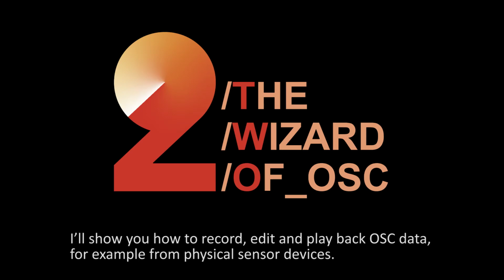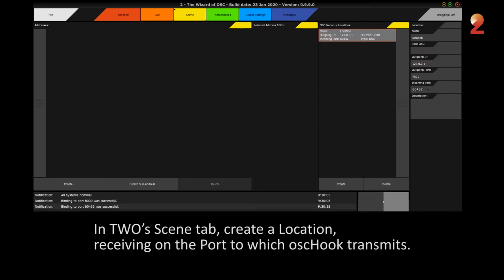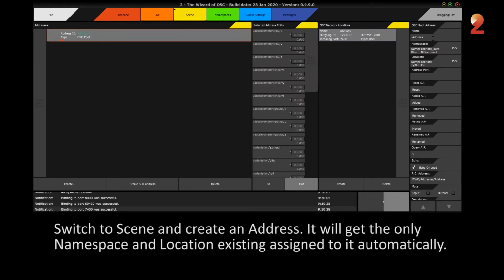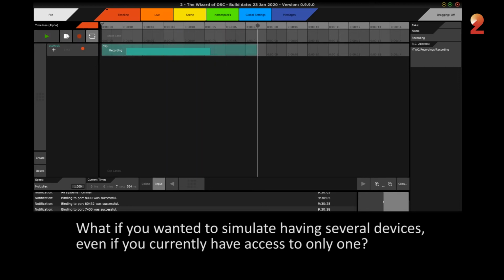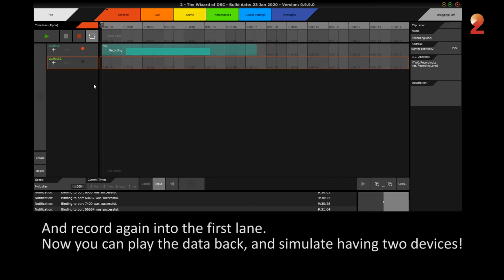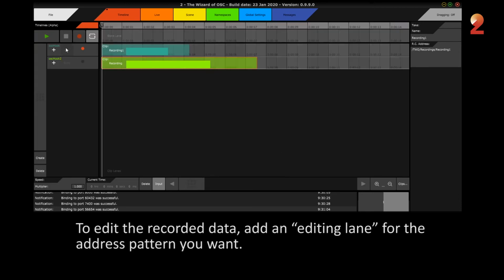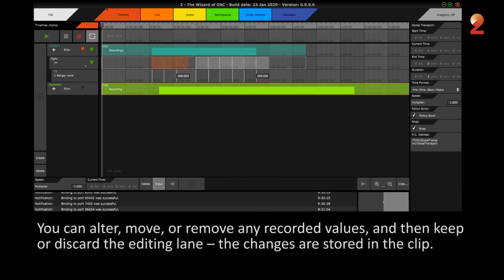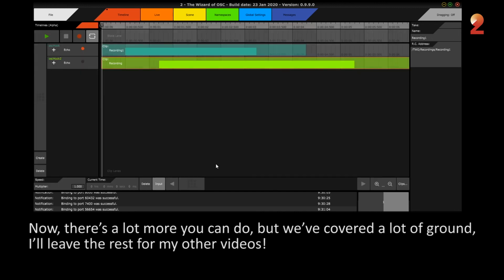Recording OSC streams into TWO - example with oscHook